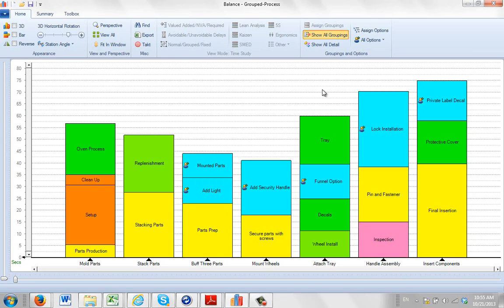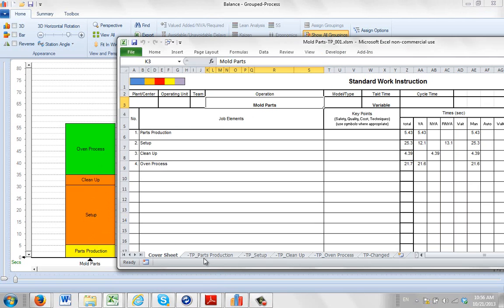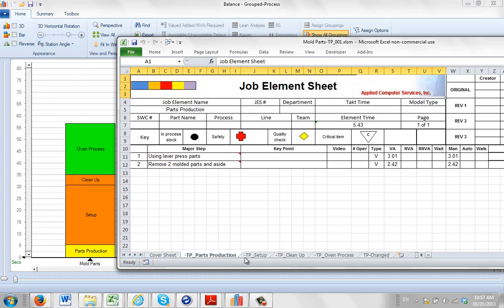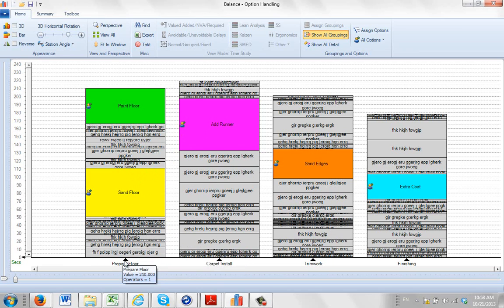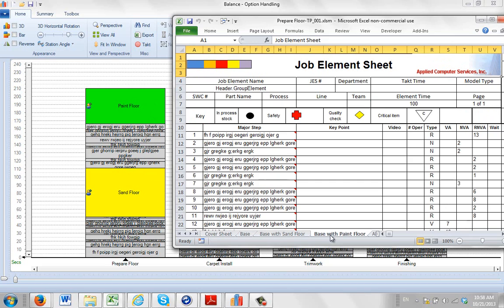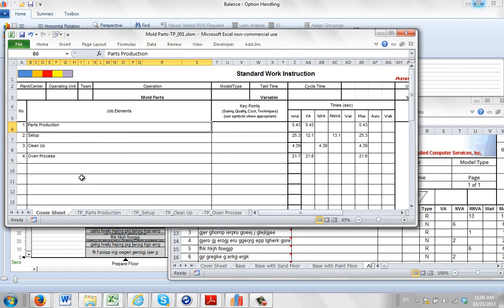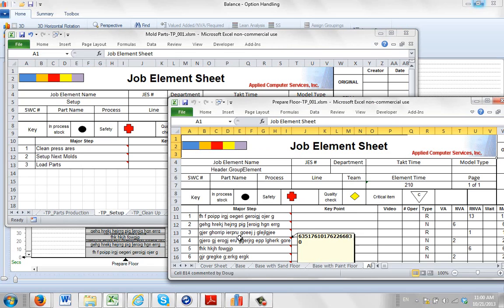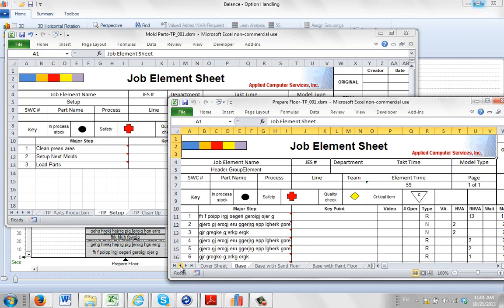The Two Different Package Types Available in Timer Pro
Timer Pro - Work Instruction Packages - The Two Different Package Types Available in Timer Pro